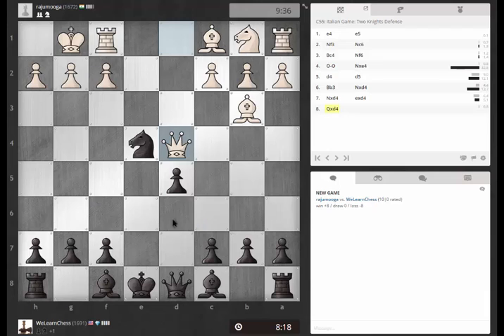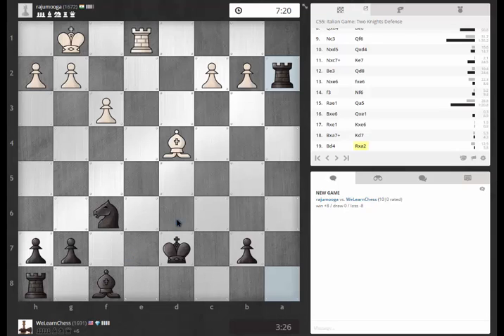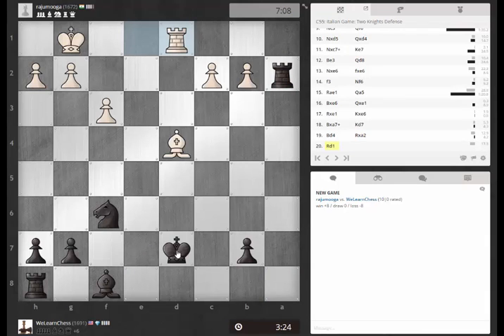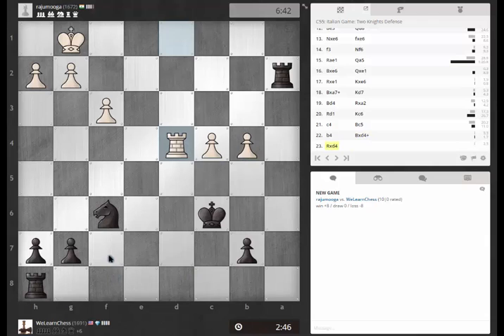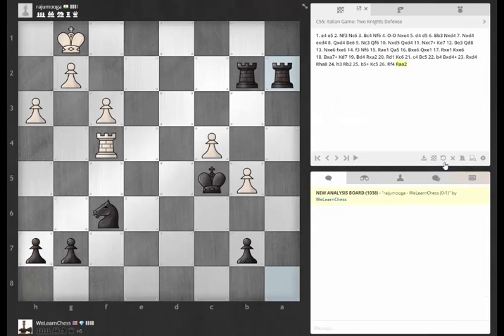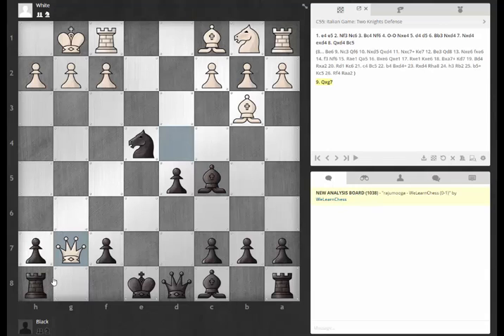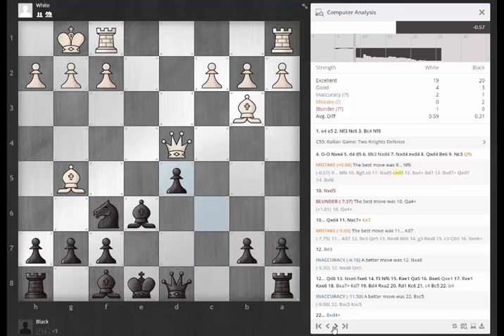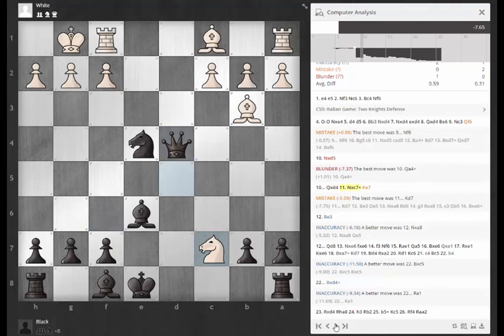Live Blitz Chess #9: Italian Game, Two Knights Defense (Black)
This was a live 10|0 blitz game on Chess.com. We get another game with the early castles gambit by White.